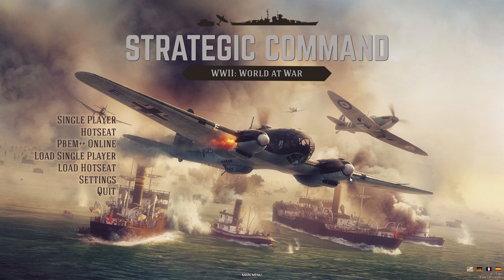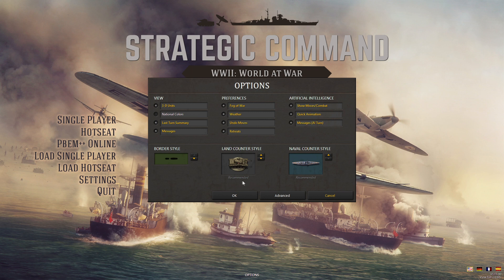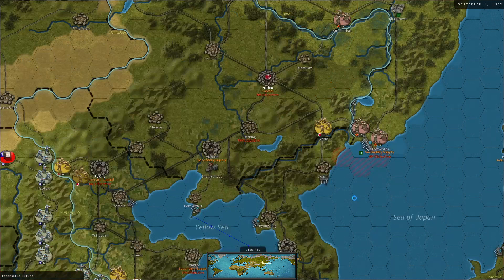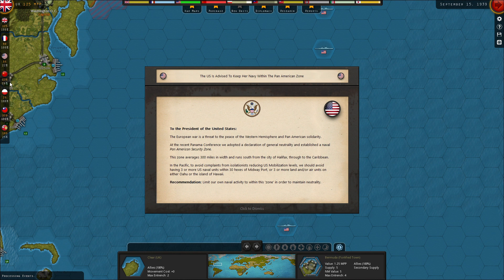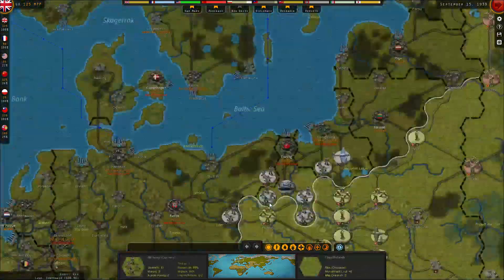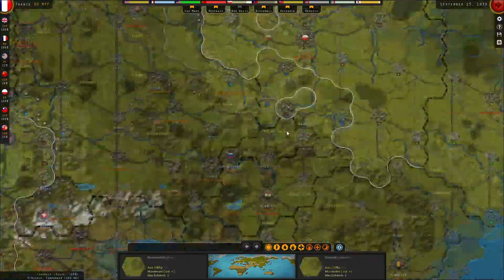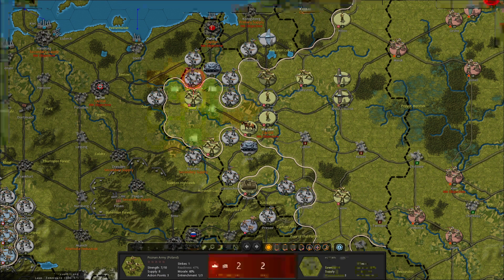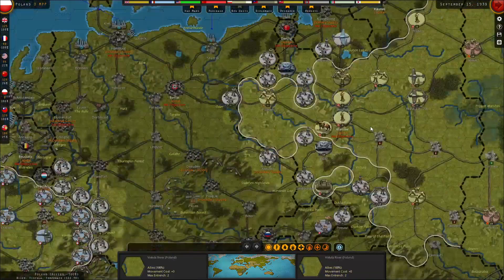ResPlays Strategic Command WW2 World at War - Allies - Episode 1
Resoula tries out Strategic Command WW2 World At War in his first ever playthrough. He has chosen the allies to learn how to play the game and plans on following this up with an axis playthrough, hopefully followed by some PvPs with the Supreme Ruler Ultimate group!